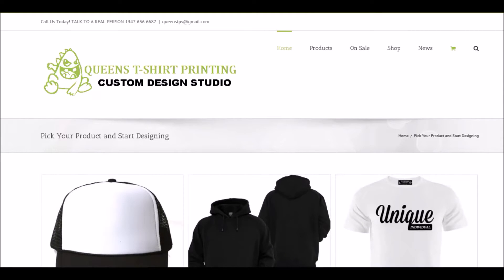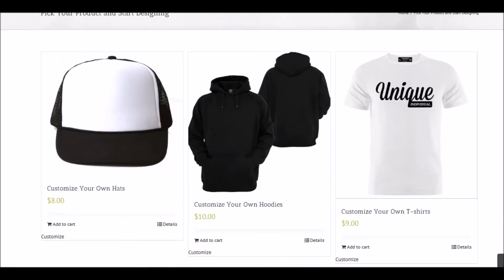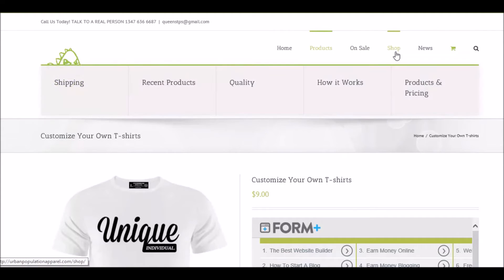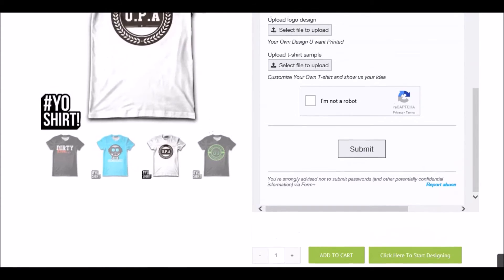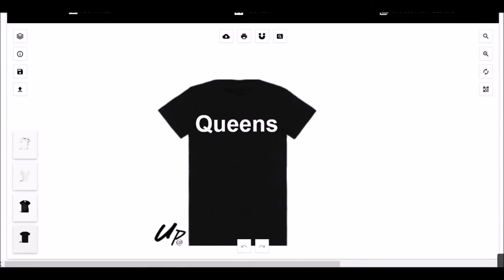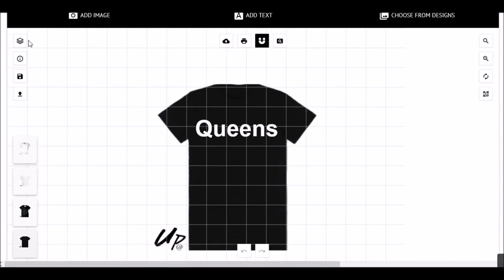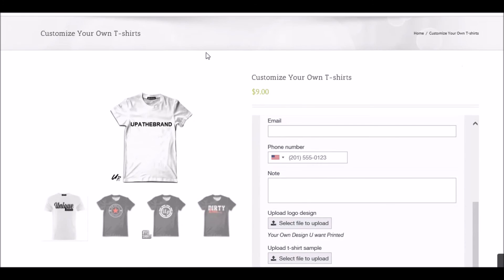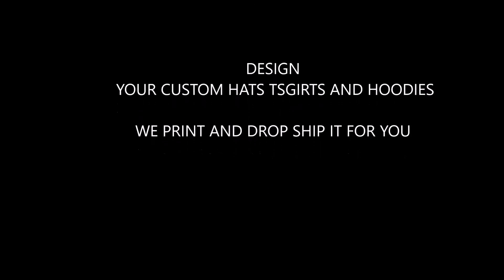The Best T-shirt Mockup website tool for Shopify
Andrew Lewis , Owner and Founder of Queens T-shirt Printing in Jamaica queens New York, discusses his company's Mockup Designer.

Are you looking for a website that allows you to print and design your own mockup products such as Hats,Hoodies,T-shirts ?

Here You Can Pick Simple and cool Products Like Hats,Hoodies,t-shirts

"Make sure You Only Upload PNG Images For Better Results"

Queens T-shirt Printing is one of the best local print shop in
Queens New York, And We Now Offer drop shipping For any one in need of inexpensive custom T-shirts.

Call in after submitting your mockup T shirt samples "
T shirt Design Studio is a free and easy to use Web Tool "

Try it out and leave us your feed back

we can print and ship with in 2-3 day